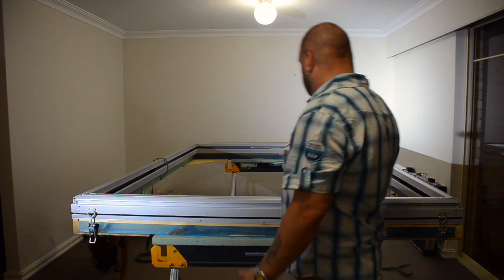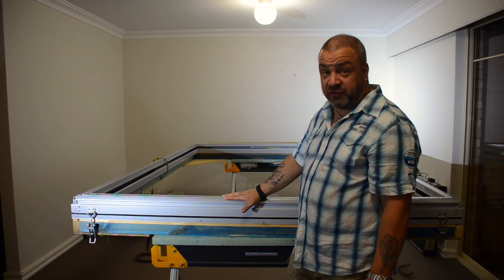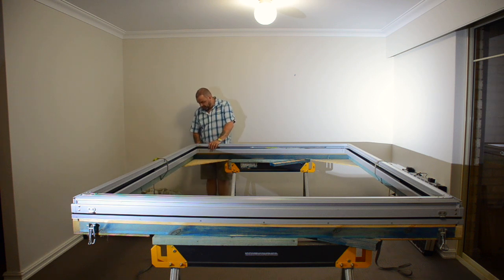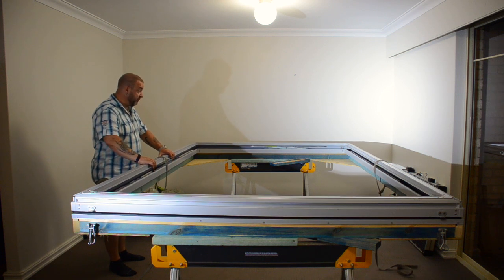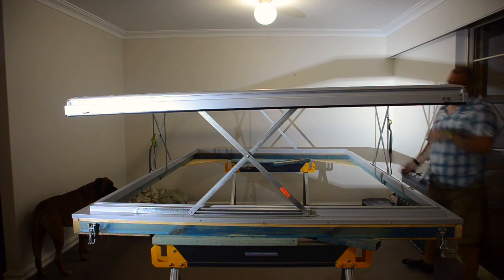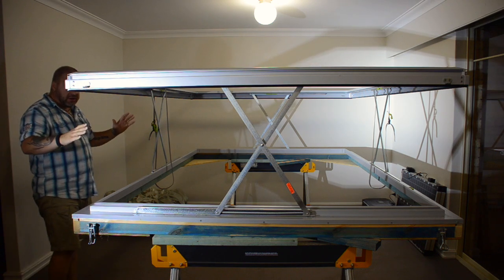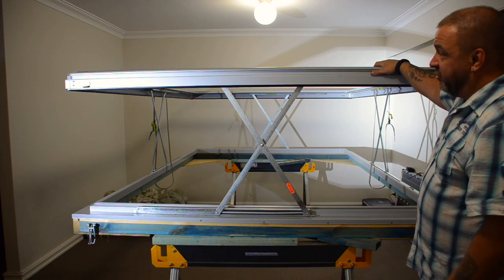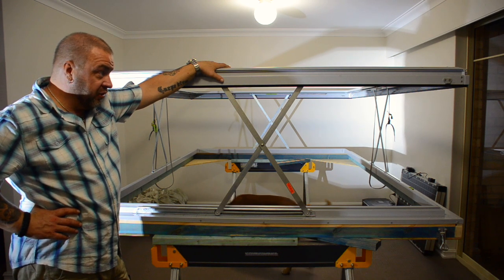LandCruiser Expedition Truck Build _ Pop Top Roof _ Ep 16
Electrical System

4.5 Ltr Turbo Diesel V8.

The basis for my new overland touring vehicle.

Join me over the next few months as this vehicle is transformed.